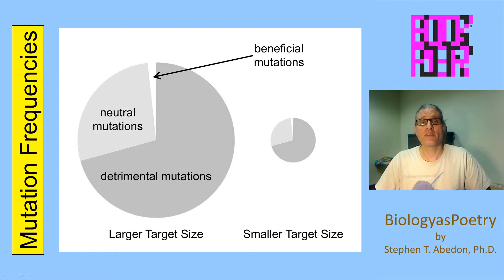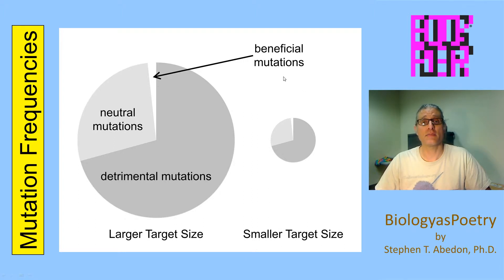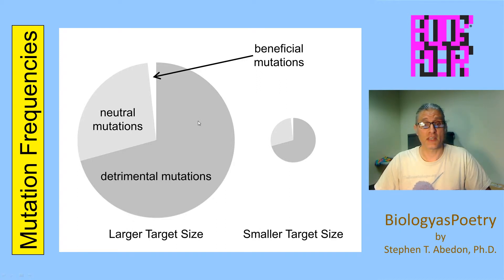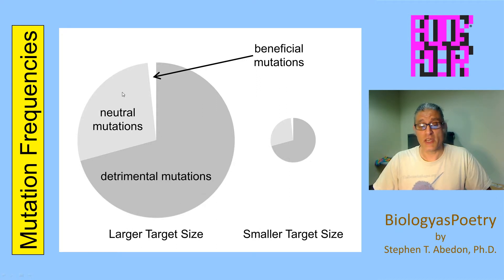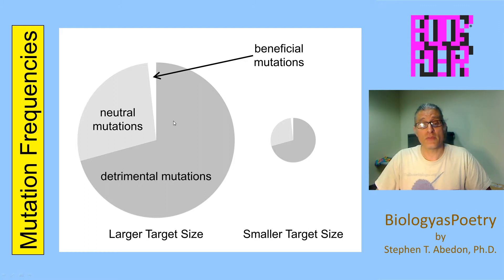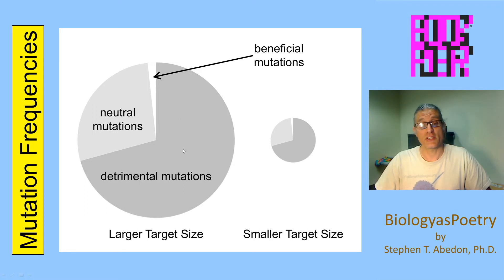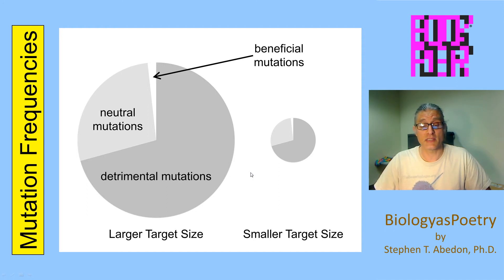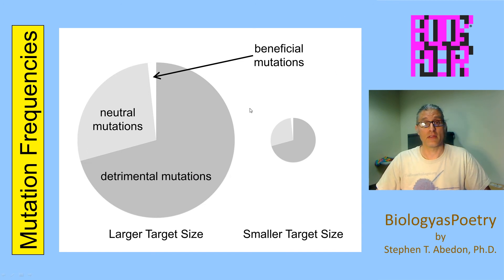Mutation Frequencies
Detrimental, Neutral, and Beneficial Mutations along with consideration of target size.